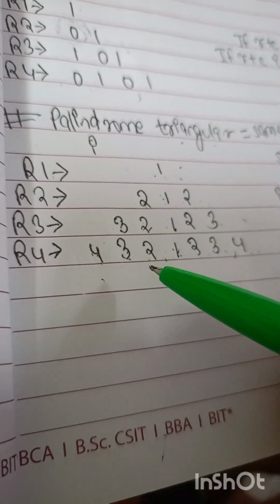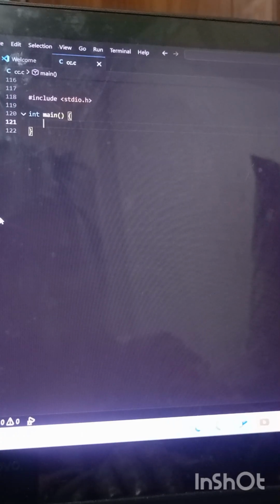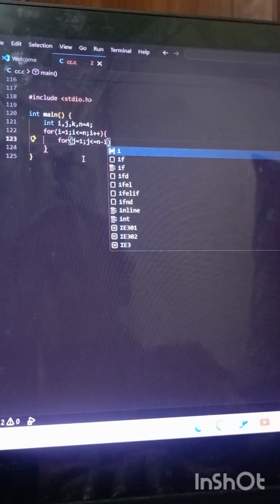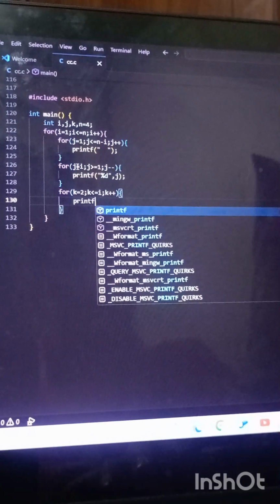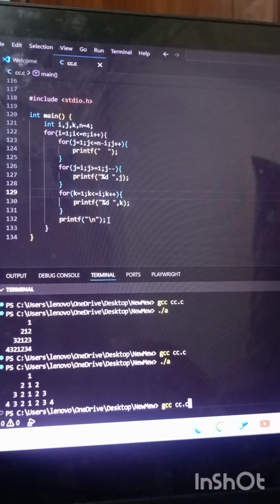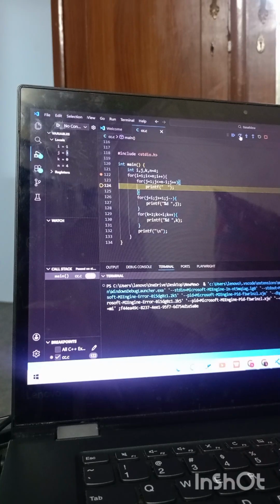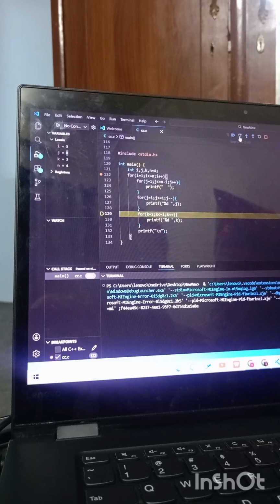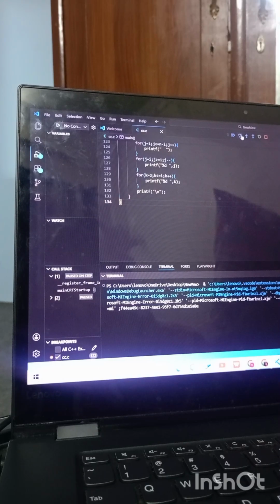Palindrome triangular in C programming